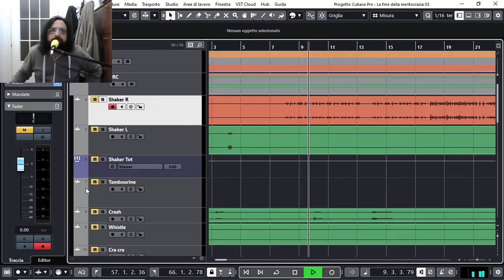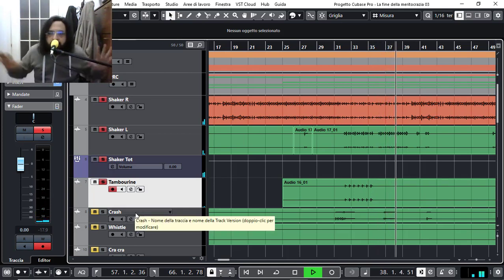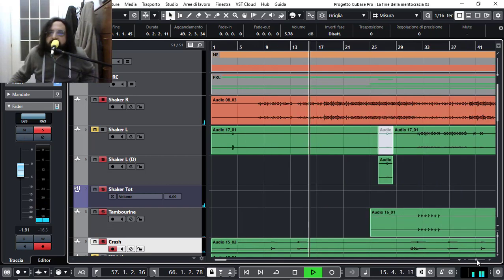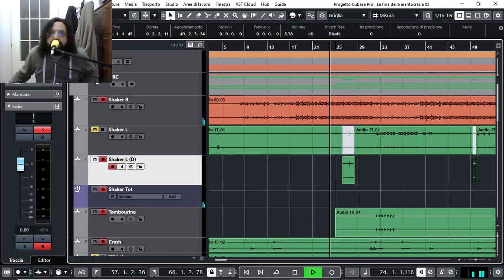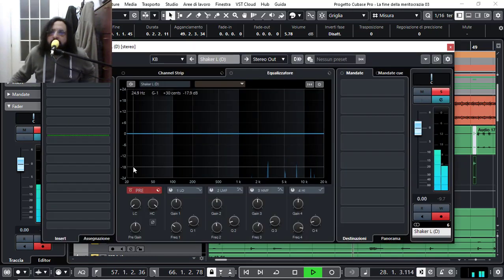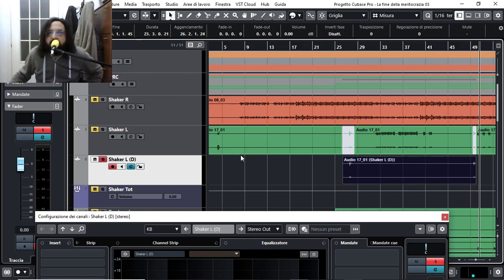Rebalance my english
Un pò per gioco, un pò per internazionalizzare il messaggio, mi cimento col mio inglese maccheronico in questo video dove continuo il missaggio del pezzo che sapete. Facendo parte di una Trilogia, ed essendo arrivato alla lead voice, manca davvero poco a passare all'altro brano. Ricordate "Feel the mud"? Presto il seguito di quel video. Ora questa clip, tra il serio (nel mix) e il faceto (nel linguaggio). I speck inglish